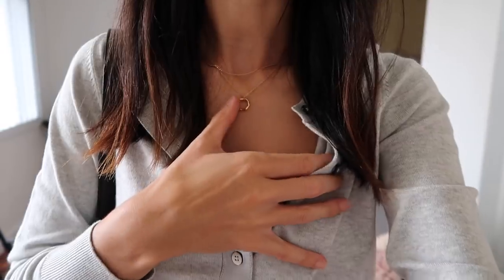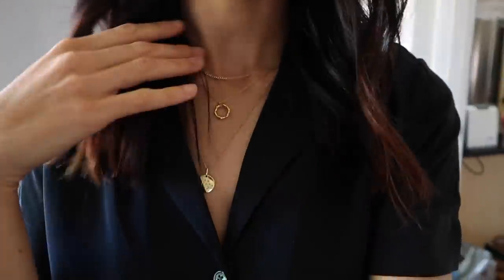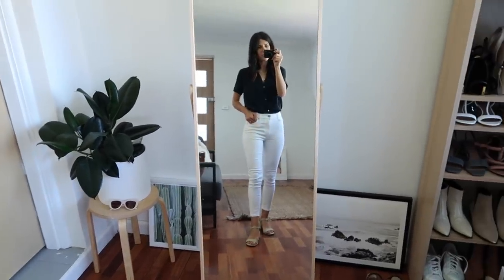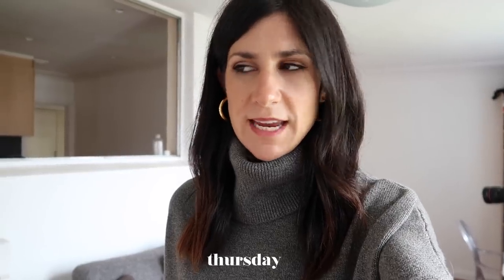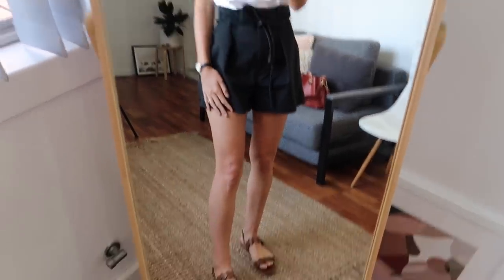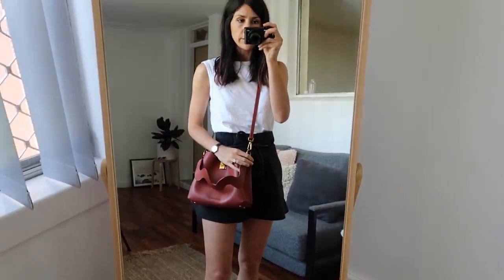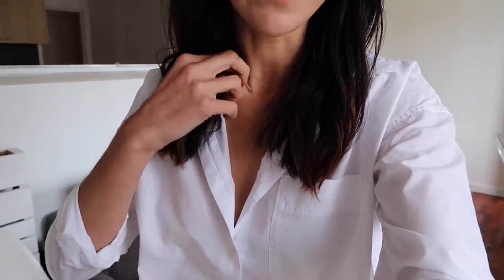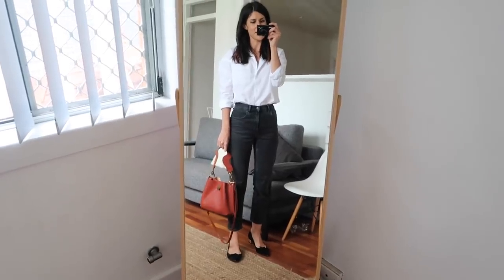A Week in Outfits - What I wear to work from home for the transitional season | Mademoiselle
I’ve got three videos up this week so today I’m sharing a new week in outfits - what I’ve been wearing for the transitional weather. I’ll be back on Tuesday with a Reformation brand review. Click “SHOW MORE” for all the outfit details! xx

WEDNESDAY
Joseph knit sweater (affordable)